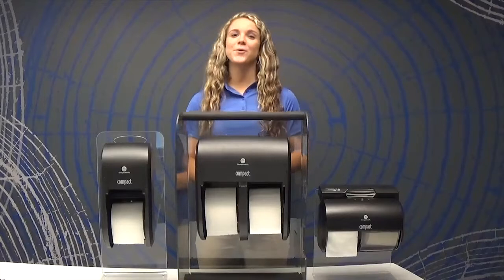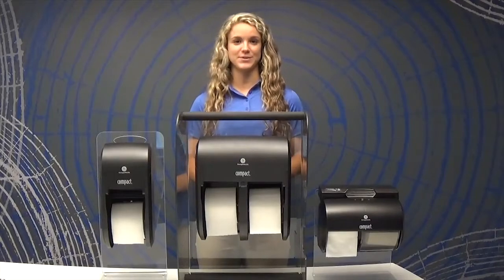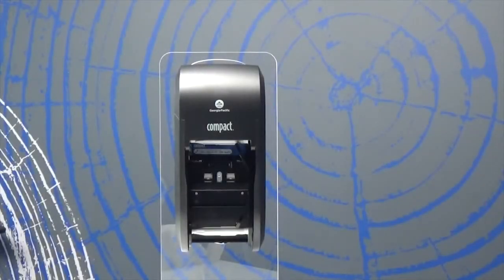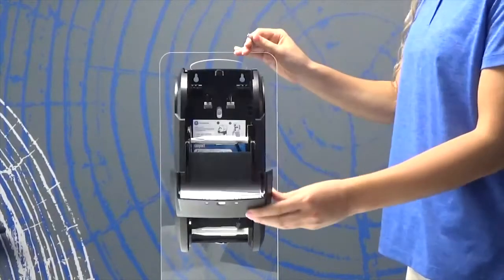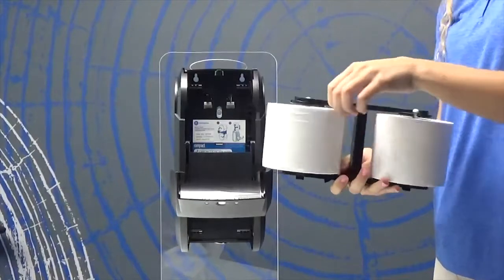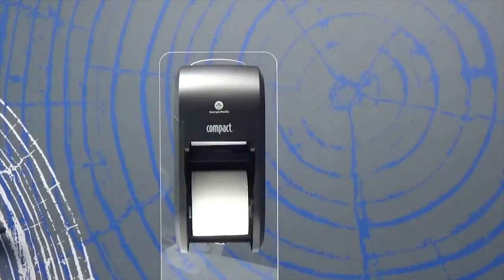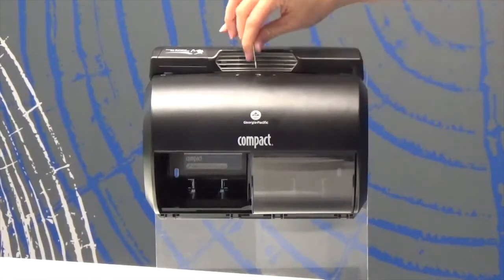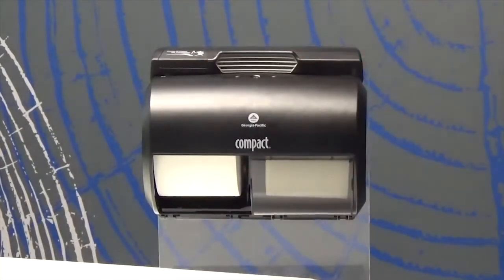Compact® Toilet Paper Dispenser Demo